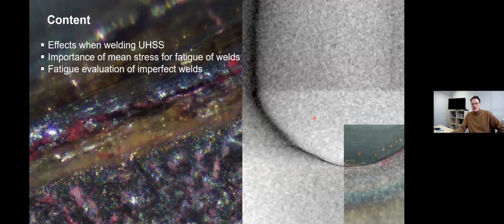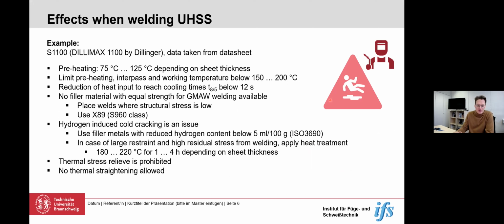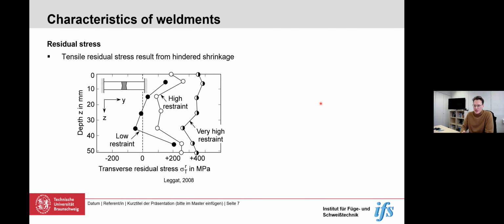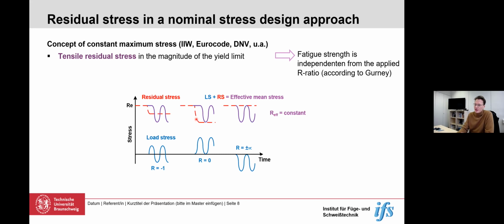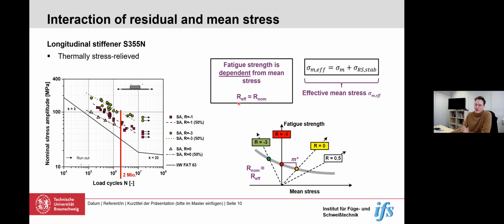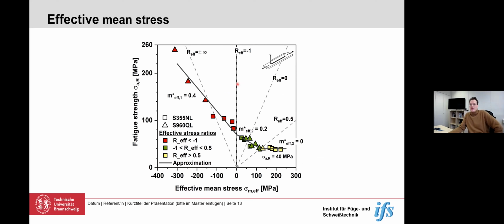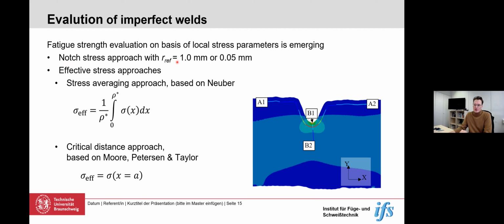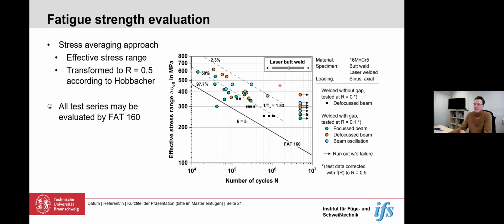Welding & Fatigue life of UHSS with defects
Dr. Jonas Hensel, Technical University of Braunschweig, Germany